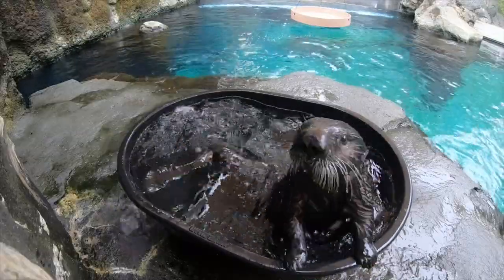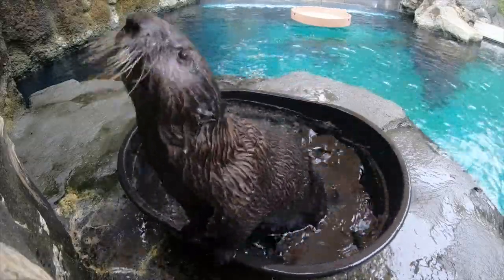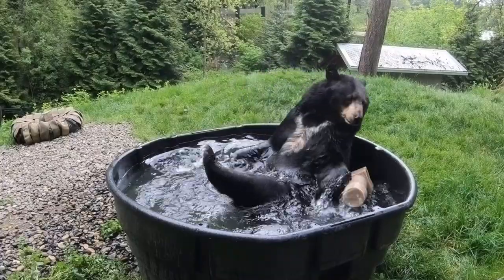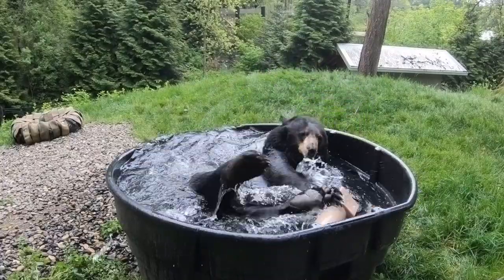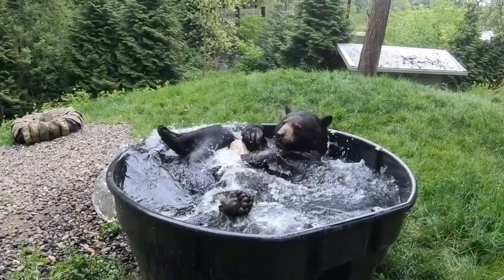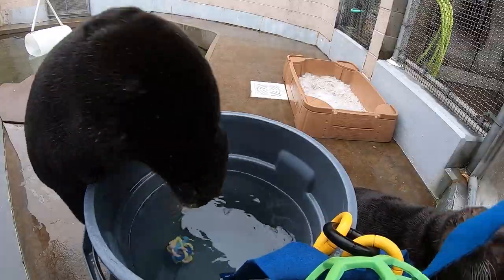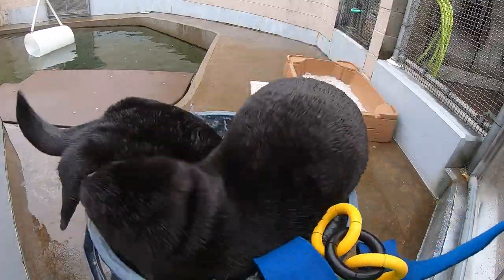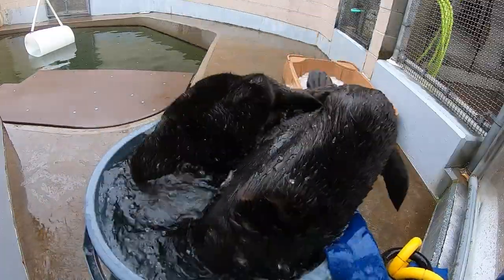Animals Have Fun Splashing In Tubs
Rub a dub dubs, critters splash around in tubs.